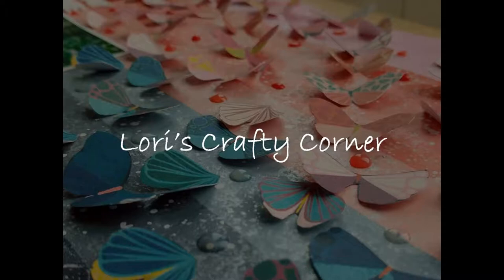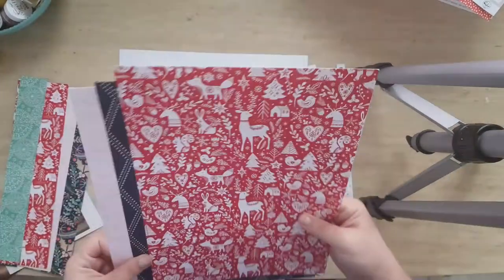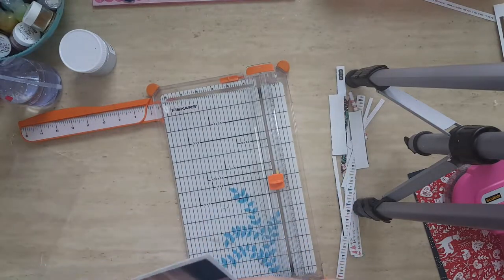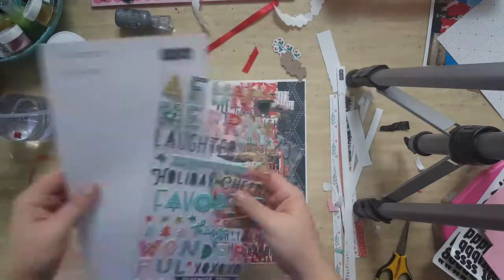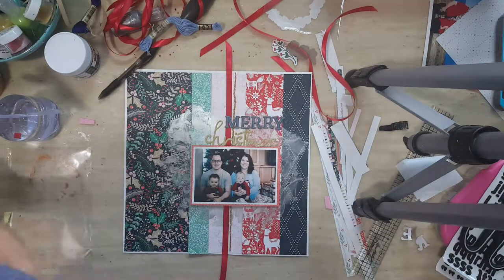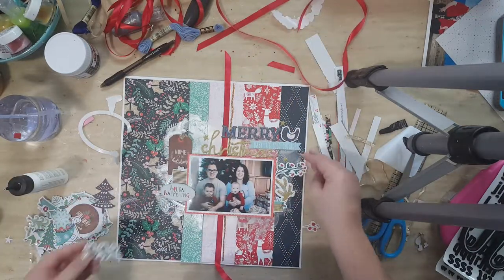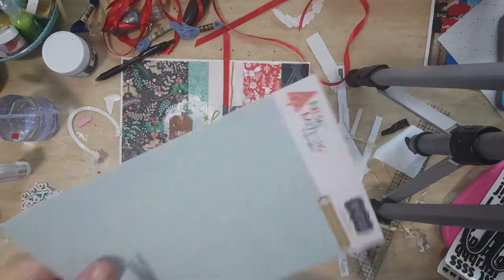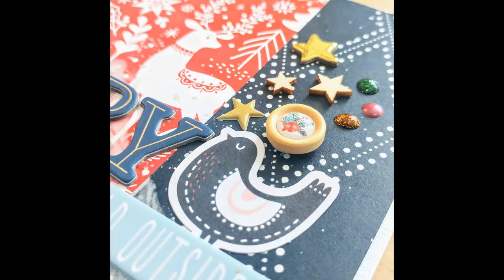Scrapbook Process Video #6 - Merry Christmas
Layout made with the Hip Kit Club December Kit.
Layout #1